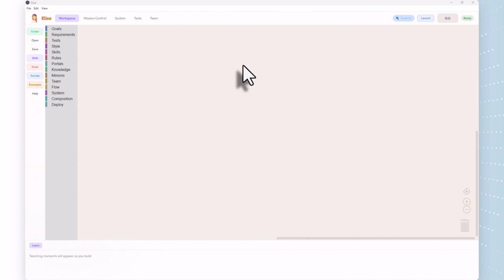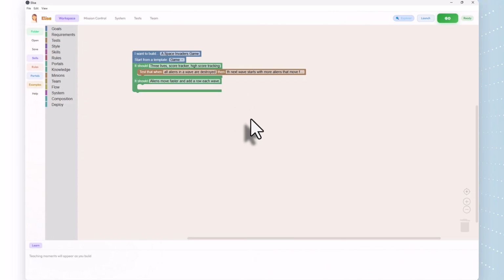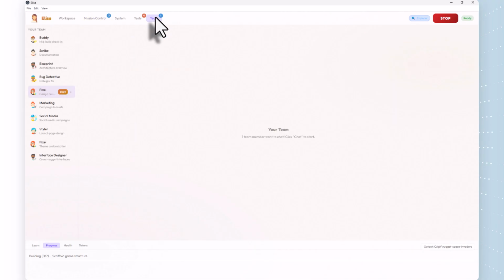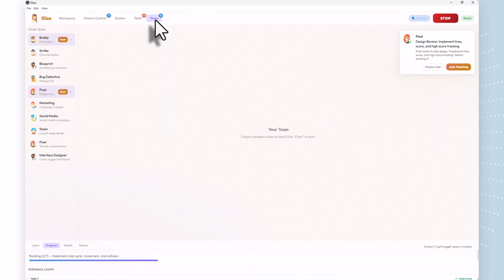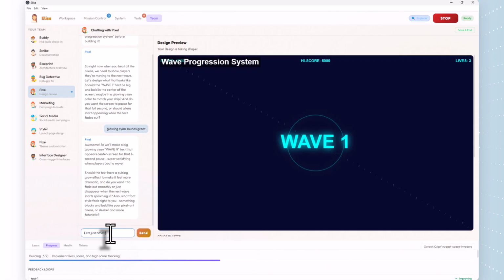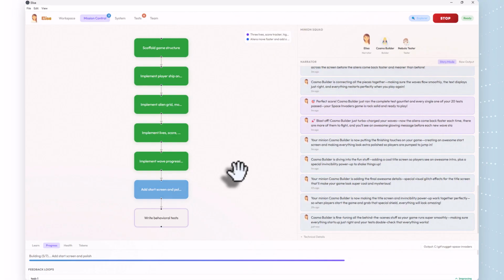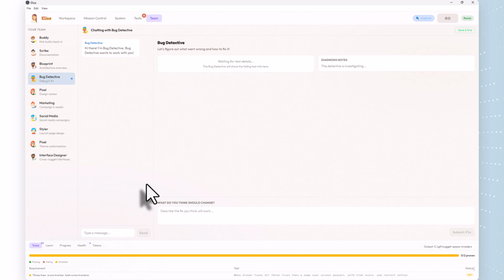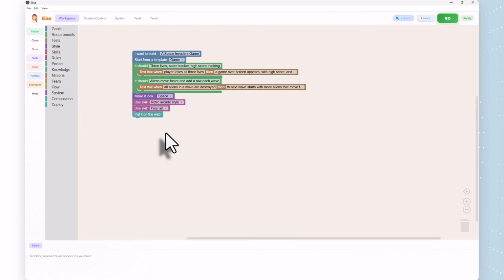Elisa IDE Overview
Three weeks ago I competed in the Build it With Opus 4.6 global Claude Code hackathon run by Anthropic and came in second.  I have continued building out the Elisa IDE over the past few weeks and wanted to give an update on Elisa IDE v0.1.0. This video shows how to use the IDE to specify an Space Invaders game and have a team of agents build it.